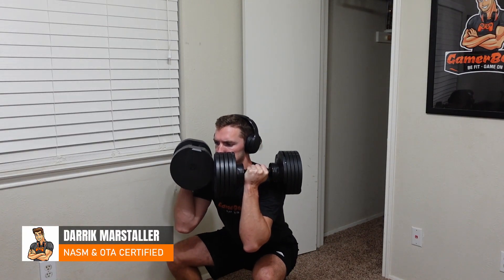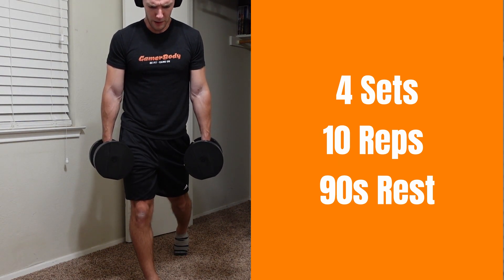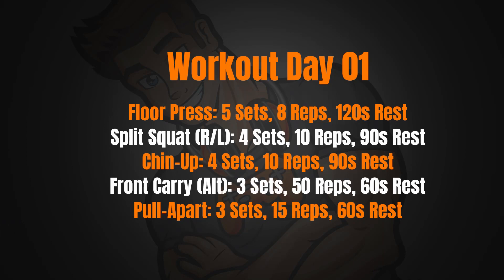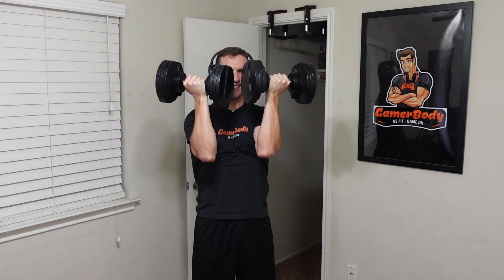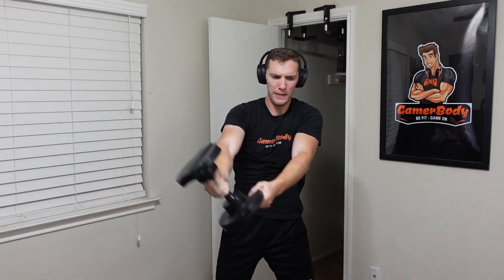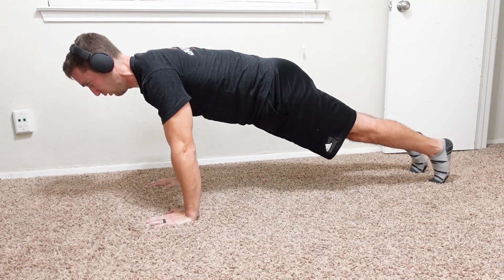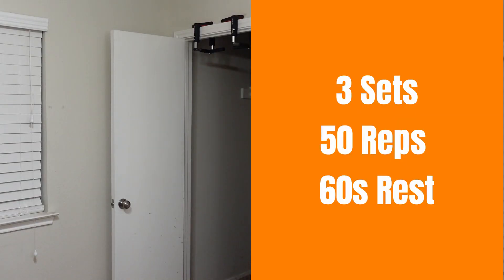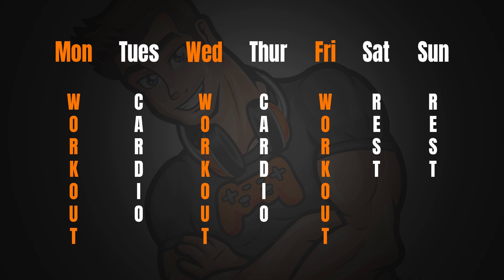The PERFECT Home Workout - AthleanX Inspired with Sets & Reps | GamerBody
The PERFECT home workout with 3 pieces of equipment. This one is heavily inspired by AthleanX (see link below) but I added my flare and an additional workout day so you don't have to remember if you are on A or B on Monday.

Make sure to see the equipment I use in the video below. Be fit, game on!

► Core Fitness Dumbbells
► Crossgrips Pull-Up Bar
► Whatafit Resistance Bands

TIMESTAMPS:
0:00 Intro
0:17 Workout 01
2:10 Workout 02
4:31 Workout 03
7:00 Workout Recap
7:19 Outro